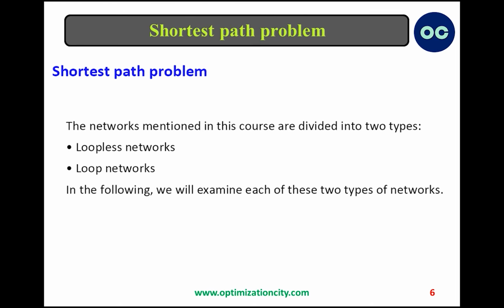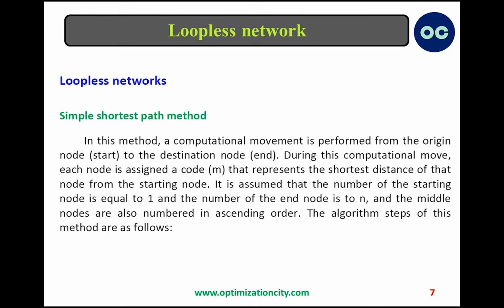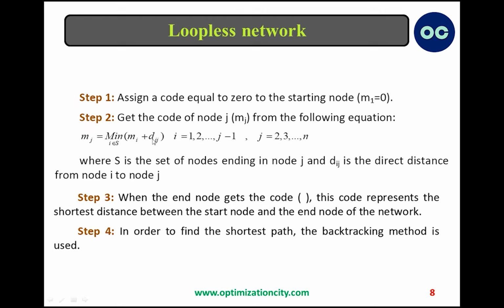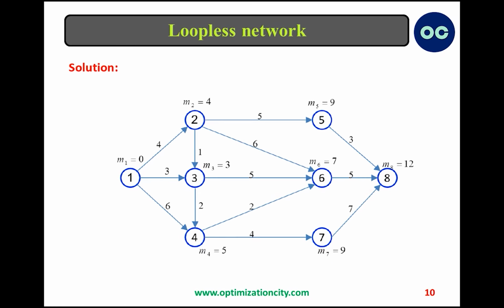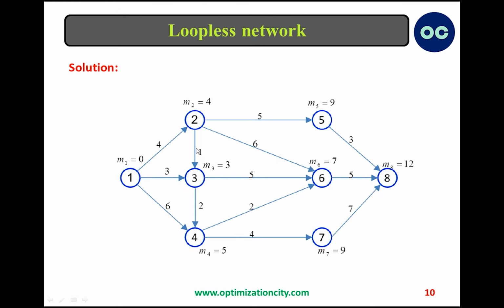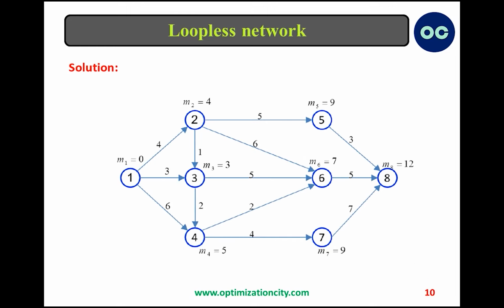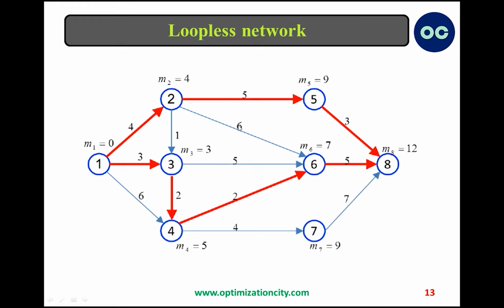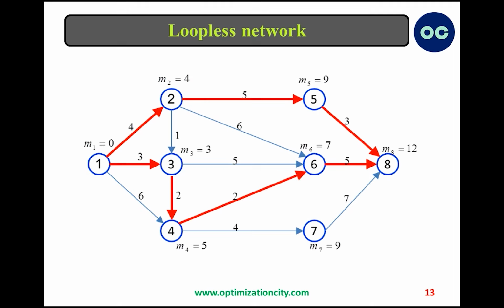Shortest Path in Loopless Networks Step-by-Step Example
Learn how to solve the shortest path problem in loopless networks! This video provides a clear step-by-step example, explaining efficient algorithms and optimization techniques for finding the most cost-effective paths in network structures.